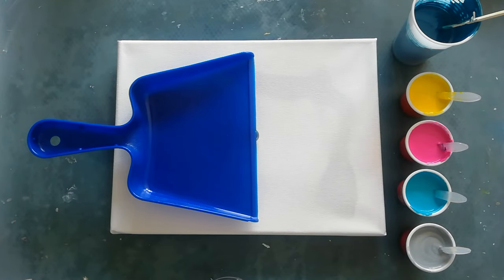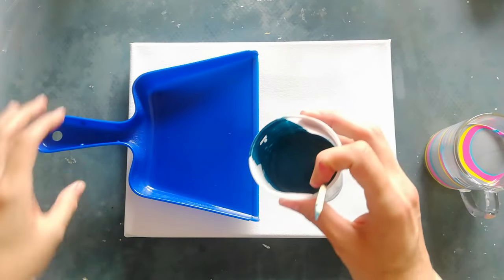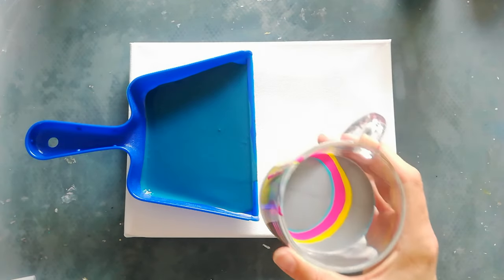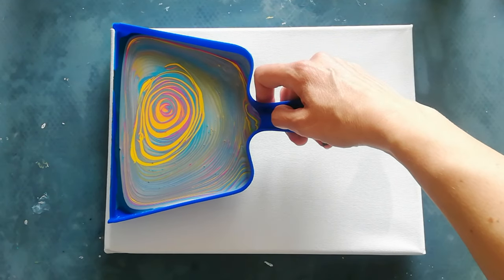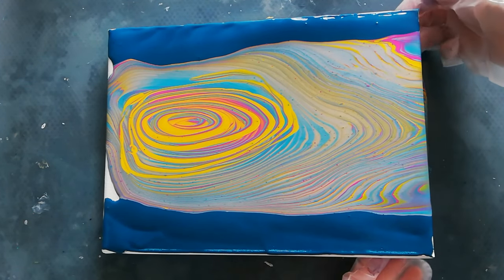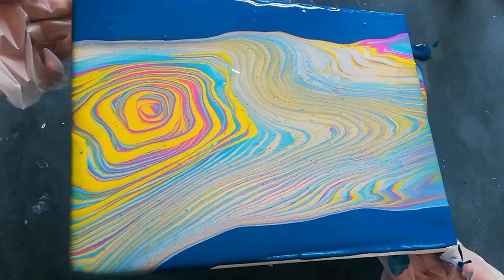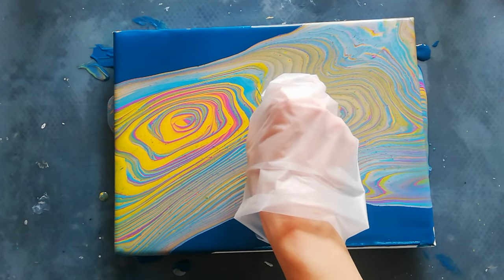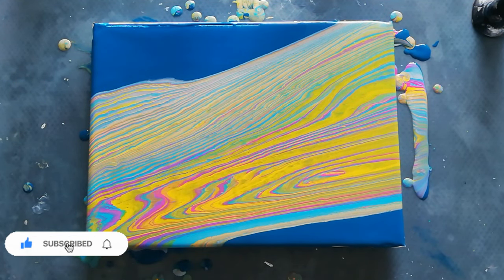#142 How to do a DUSTPAN Ring POUR with Cheap ACRYLIC PAINT / Easy ART Anybody can make / Fluidart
A while ago I tried a Dustpan pour but with a DIY Dustpan which was a lot of fun.
It didn't work as planned so when lockdown eased up I got myself a real one to use for this paint pouring technique. Using just cheap craft paints on a small 24x30cm canvas to see what would happen before I try something bigger in the future.
Mixing the paint with water and a splash of Owatrol instead of a pouring medium.
Leaving some of the gorgeous Petrol background color to give it a nice contrast with the bright silver.
Please let me know what you think of the result, I would love to know.

All paint is from van Bleiswijck a Dutch made paint brand.
Color's used:
Primary Yellow
Magenta
Turquoise
Silver
Petrol

00:00 : intro
00:30 : layering the paint
00:43 : preparing the dustpan
01:17 : dustpan ring pour
02:00 : pouring the paint
02:40 : tilting time
03:50 : removing blobs
04:18 : wet result
04:39 : end result

This video was recorded on May 29th 2021